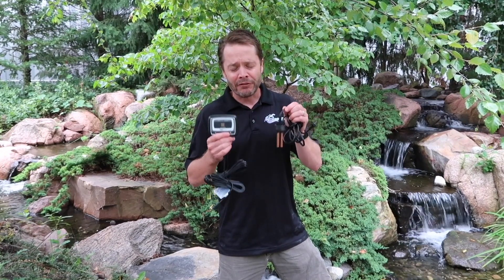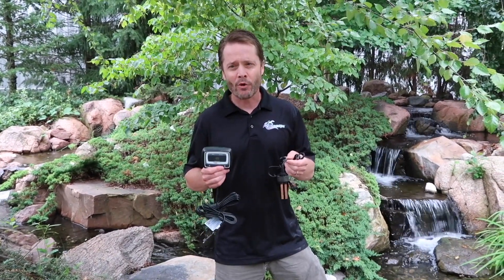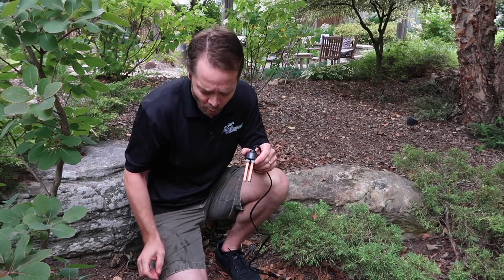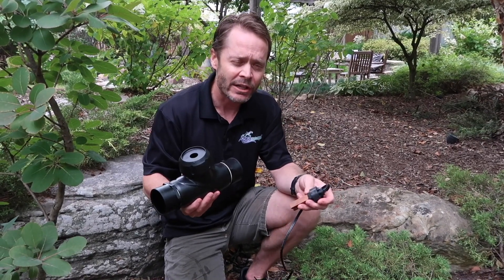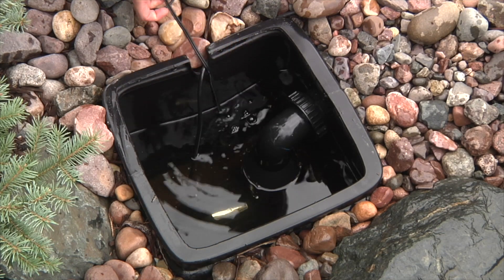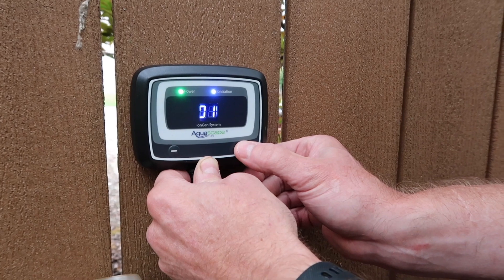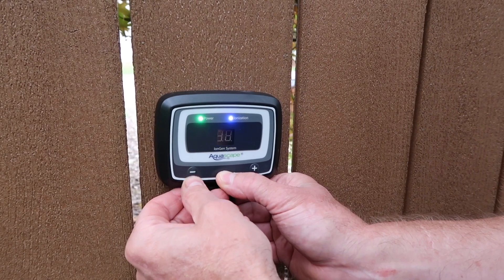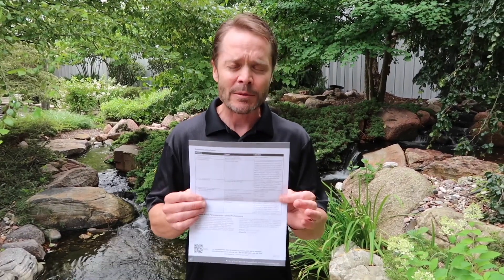IonGen™ System G2 - Maximizing the Performance of the IonGen™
This video will show you how to maximize the performance of your IonGen™ System G2.